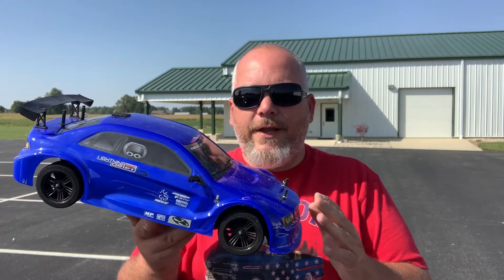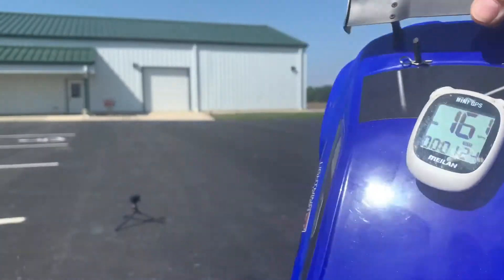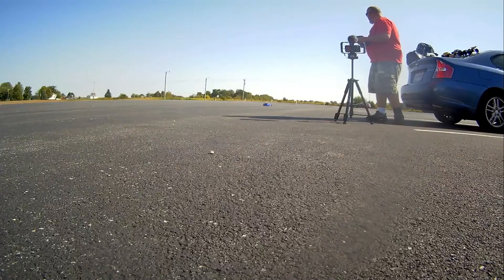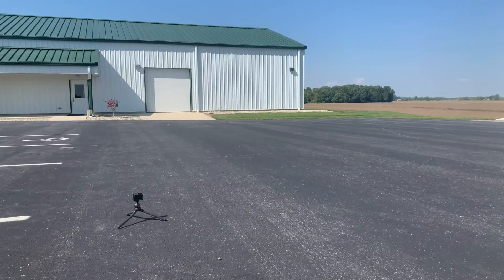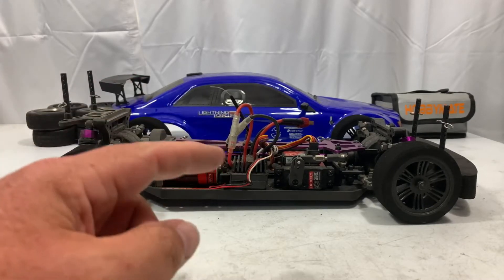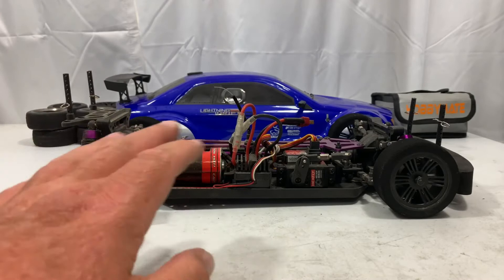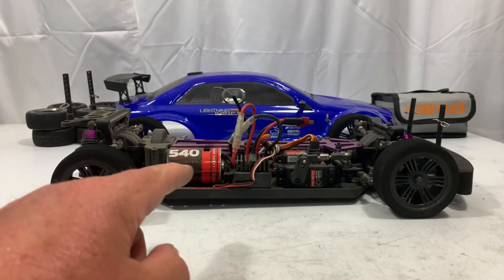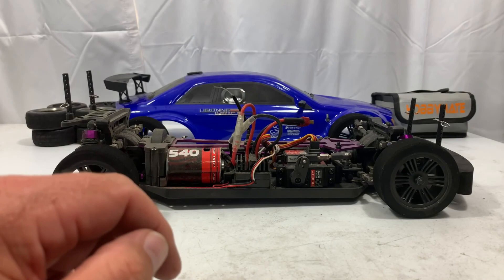Redcat Racing Lightning EPX Speed Run Changes Made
Redcat Racing Lightning EPX Speed Run Changes Made. Put some thicker grease and lowered the front end to see if I could get my RC car to run straighter doing speed runs. It helped a little but I still need to work on the setup of my RC car.